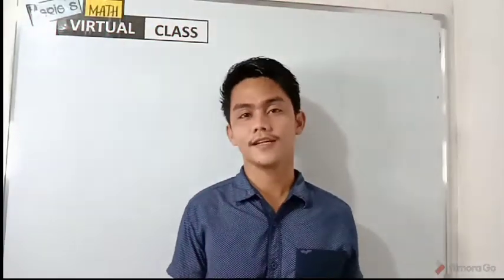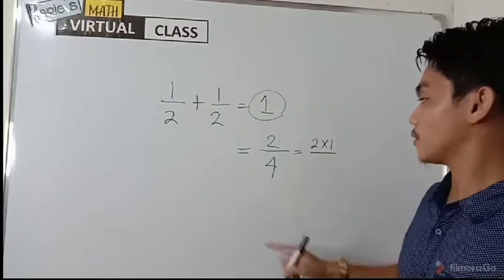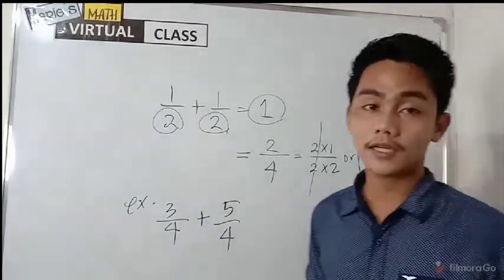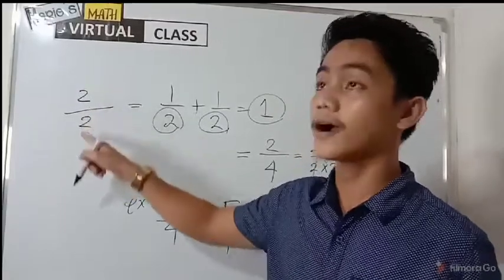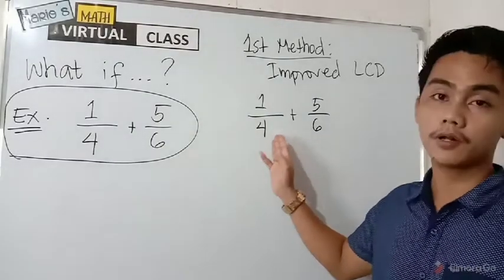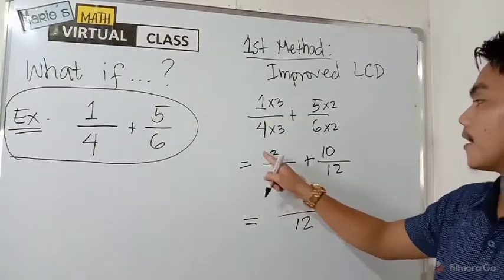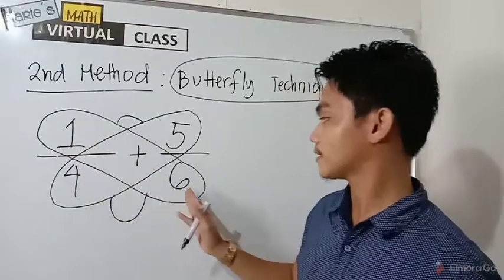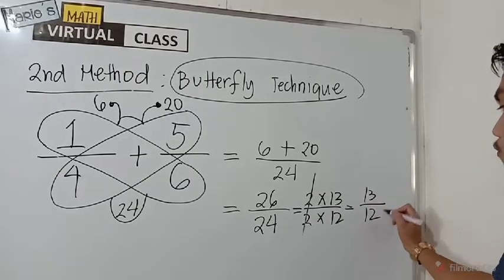How to Add or Subtract Fractions The Fastest and Easiest Way.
Discussed in this are the two methods in adding and subtracting fractions which are, IMPROVED LCD and BUTTERFLY TECHNIQUE. This will surely improve your skills in fractions.